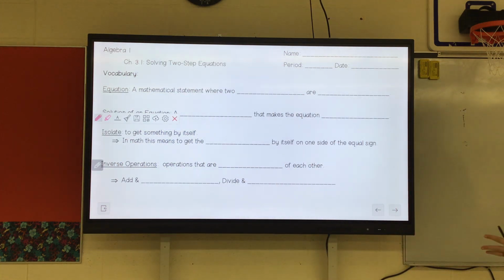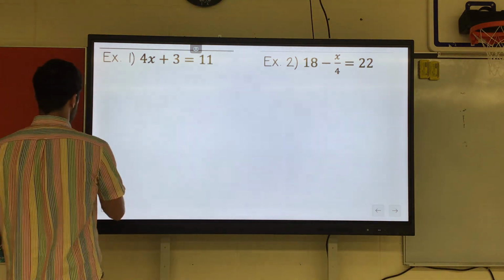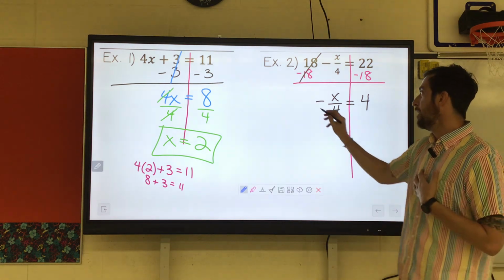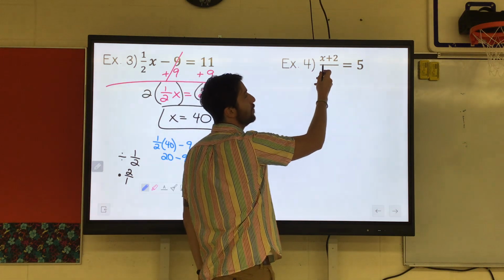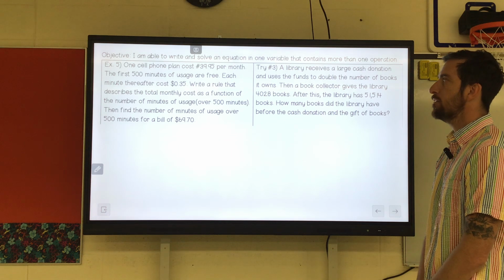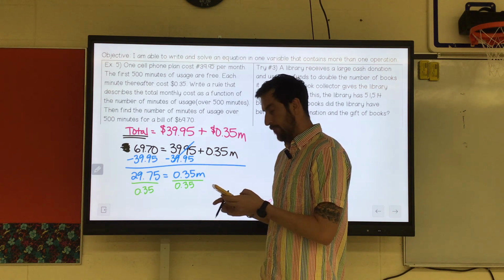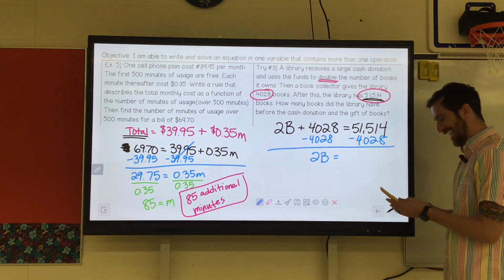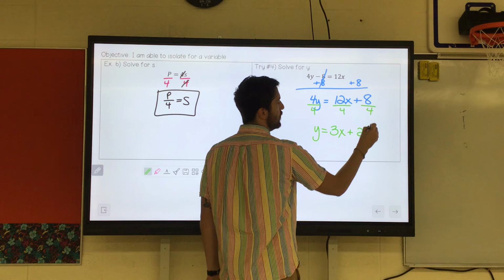A1 0301 Two Step Equations